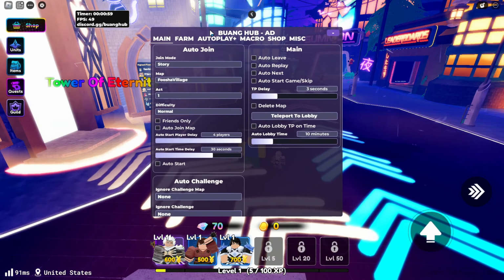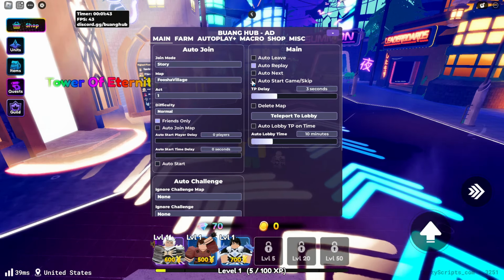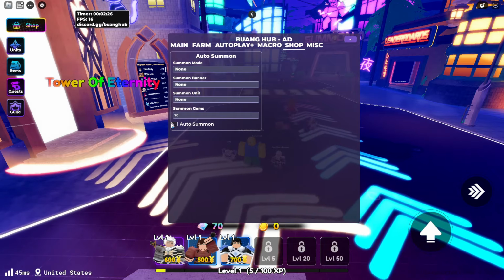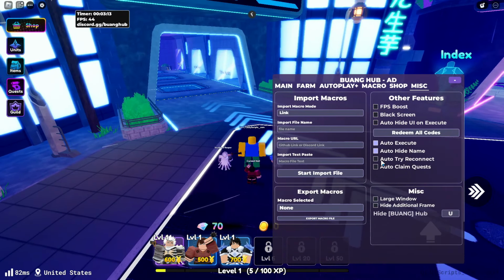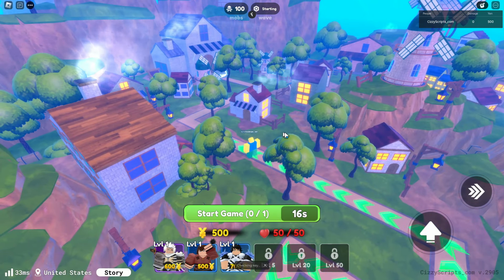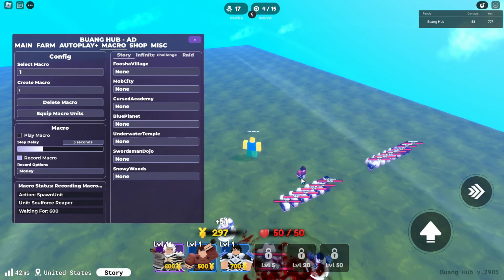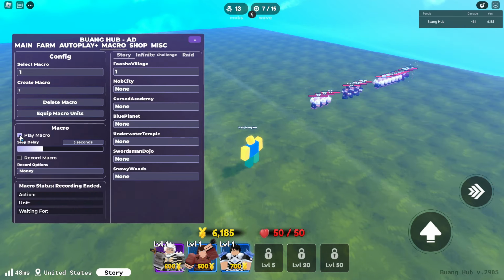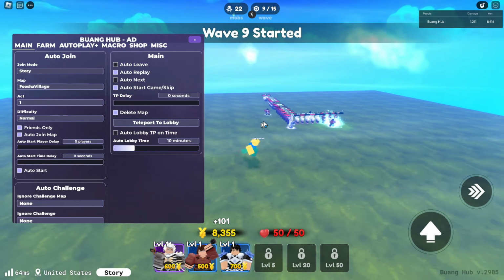THE BEST ANIME DEFENDERS SCRIPT! - Infinite Gems, Macro Farm, Auto Summon & More! 2024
THIS IS THE BEST FREE SCRIPT FOR ANIME DEFENDERS!
▼ Get Scripts ▼

▼ Exploiting Tutorials ▼